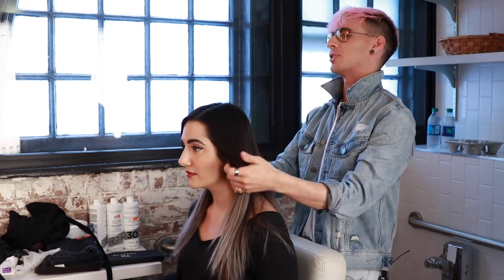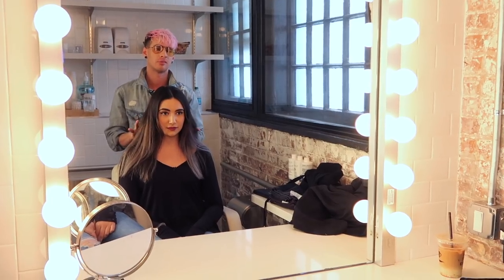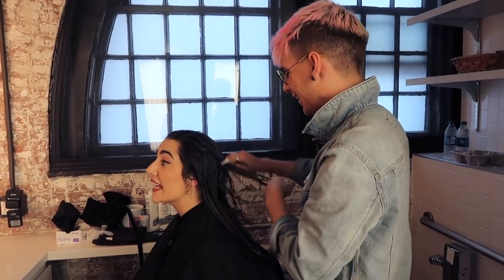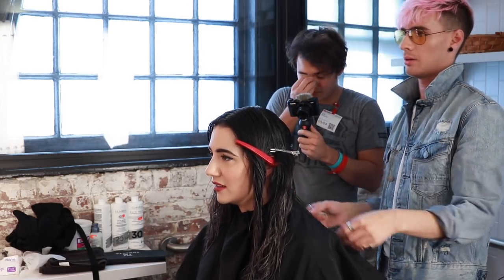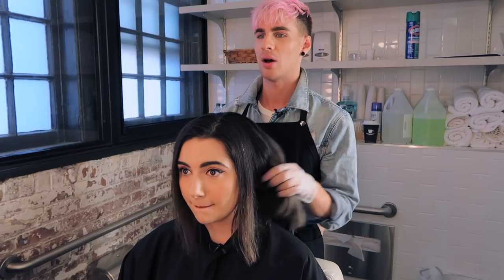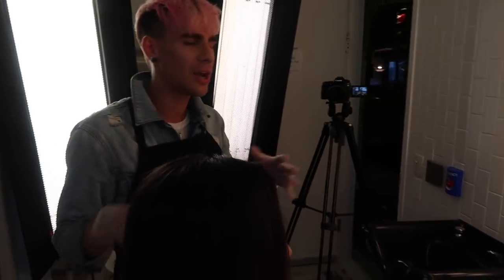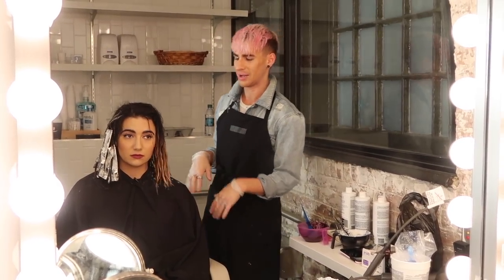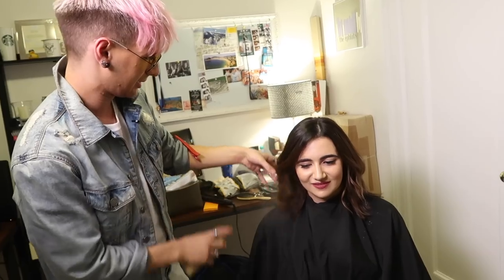I GAVE SAFIYA NYGAARD A "PERFECT" HAIR MAKEOVER BASED ON HER FEATURES: BTS! |bradmondo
I had so much fun transforming Safiyas hair in this video! She was serving major lewks!

WANNA SEE MORE OF MY FACE?
WANNA SEE MY LAST VIDEO?

FILMING EQUIPMENT:
UMBRELLA LIGHTS▷
RING LIGHT▷
CAMERA LENS▷
BACKGROUND PAPER▷

WANT AN INTRO LIKE MINE? CONTACT▷